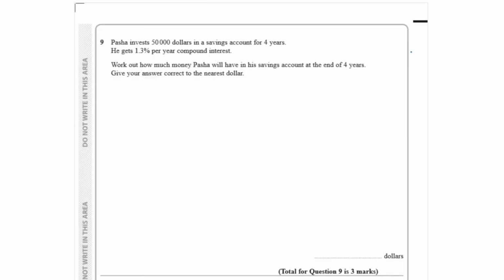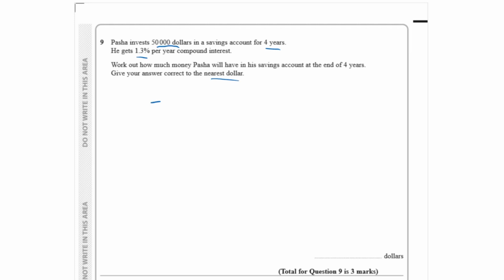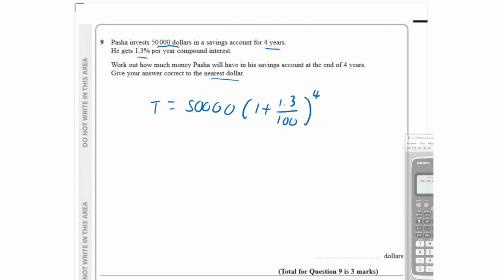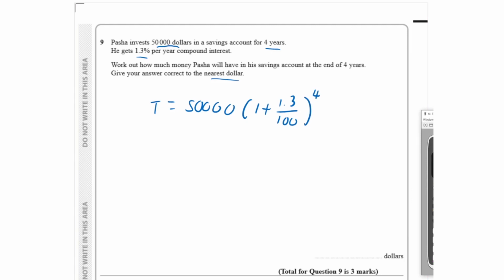Q9 2H (June-2022)